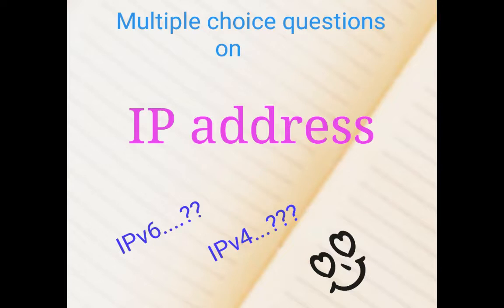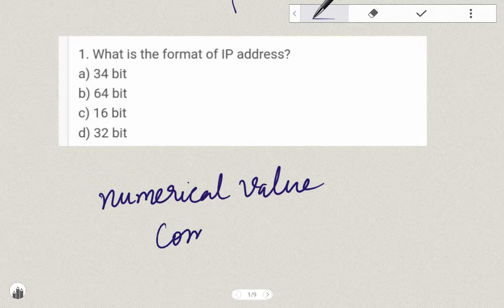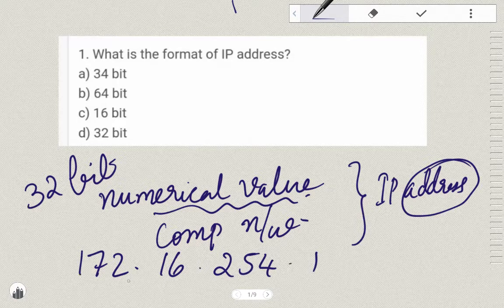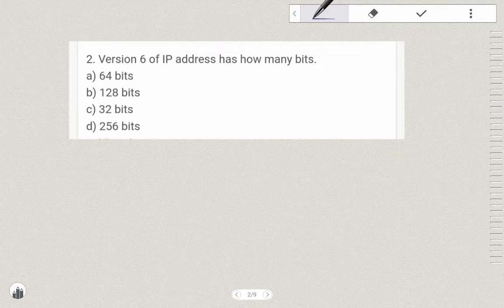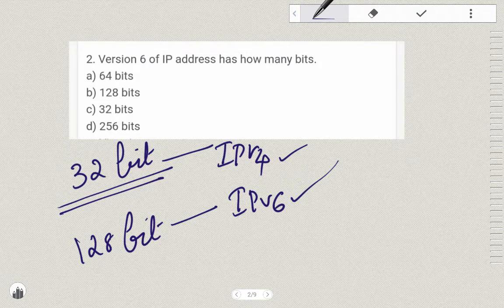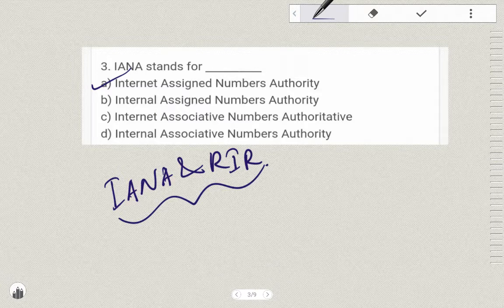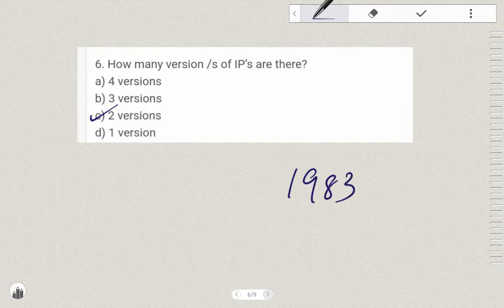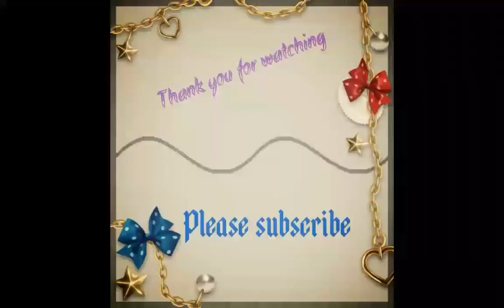Information Technology /IP address//multiple choice questions for Psc degree level exams